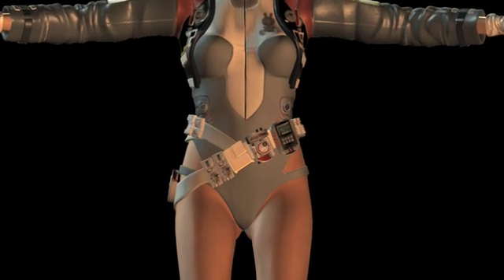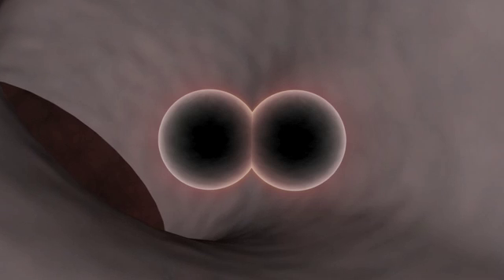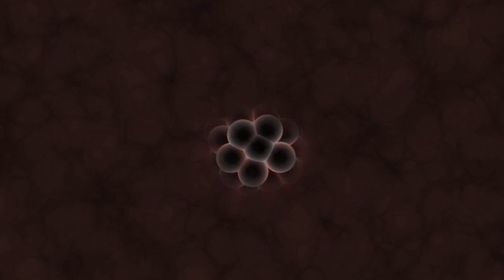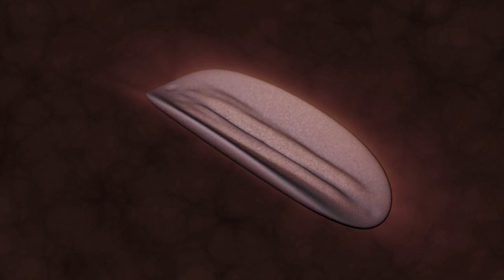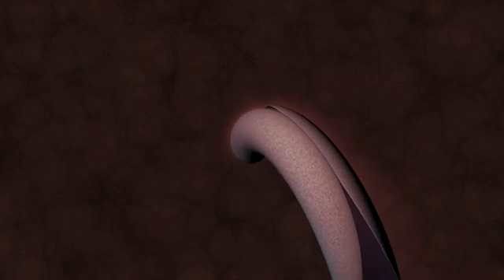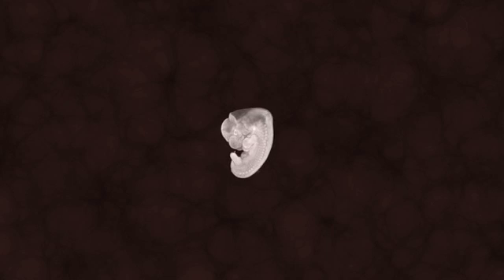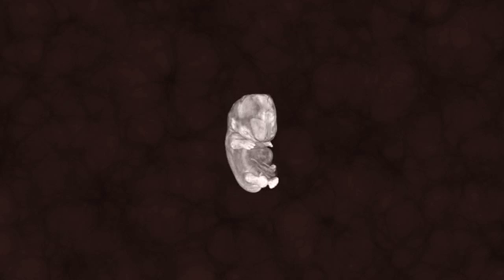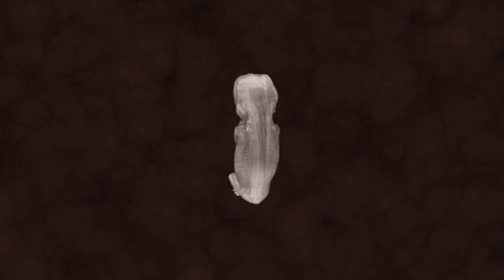Cassiopeia Project - Biology 1 - Cell To Embryo